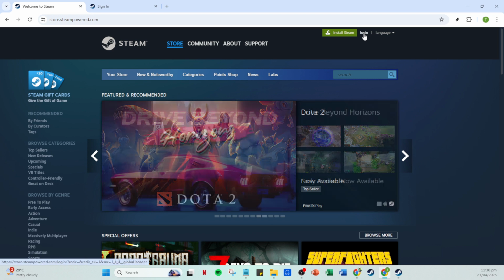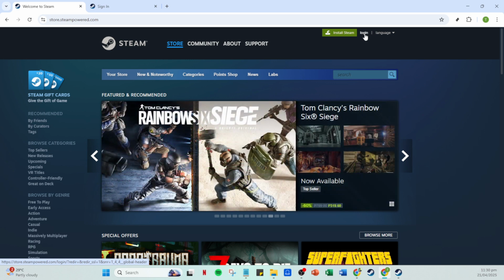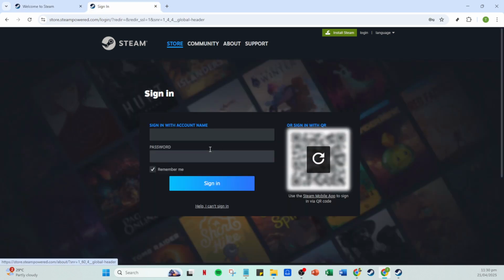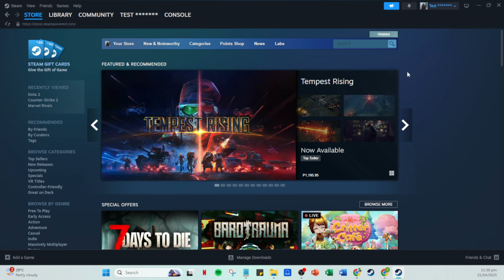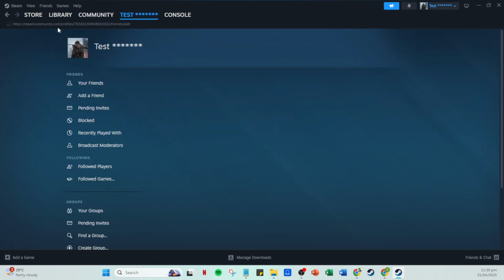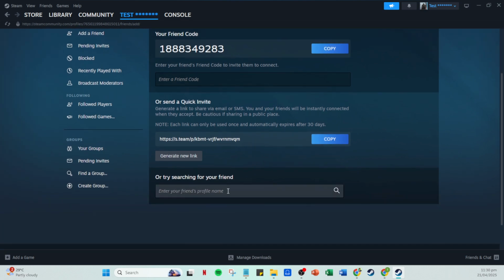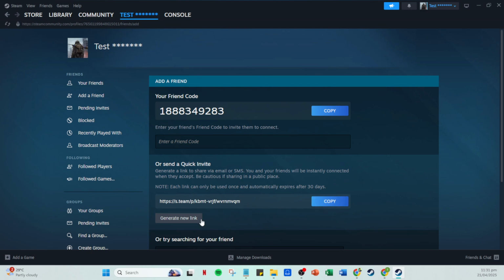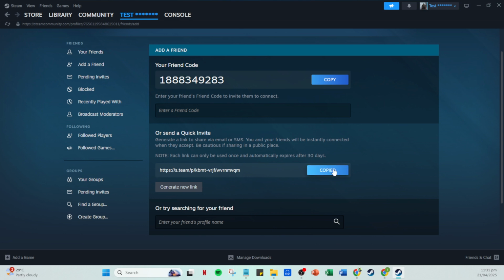How To Add Friends on Steam [2025 Full Guide]